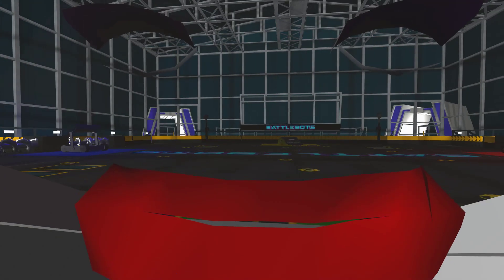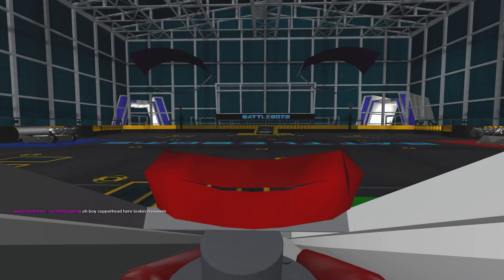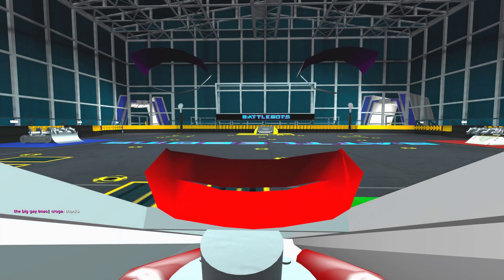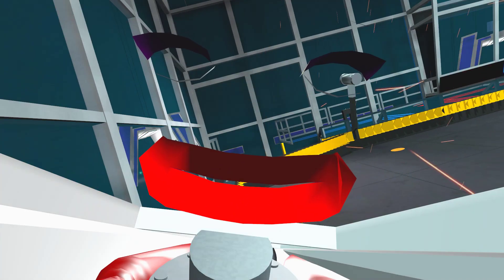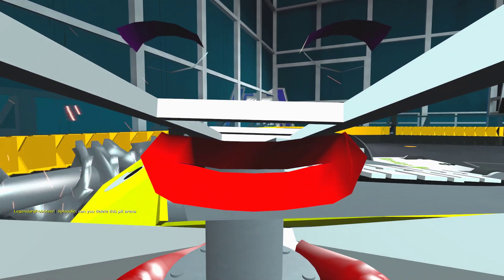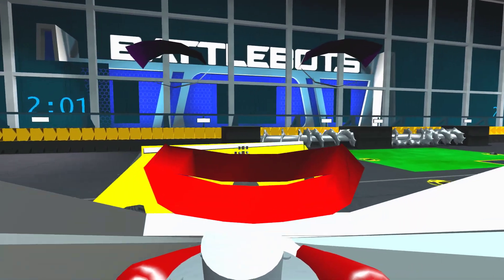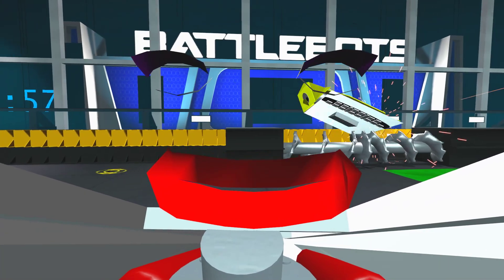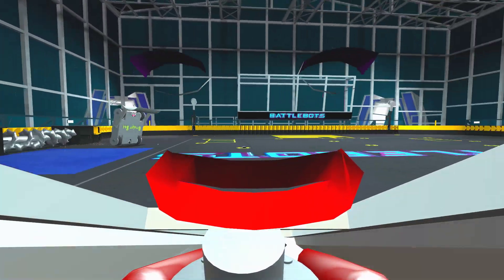asian in a robot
beep boop ching chong ping pong